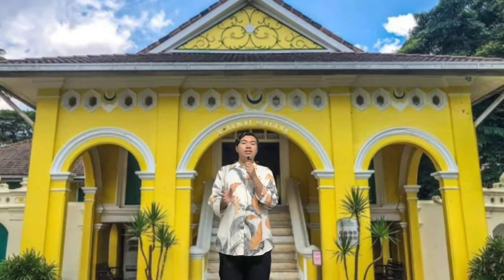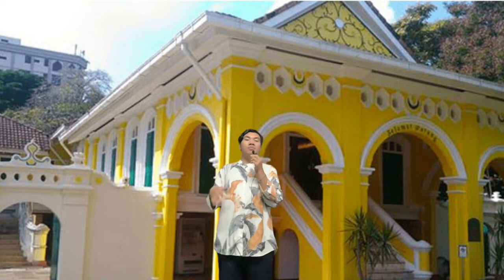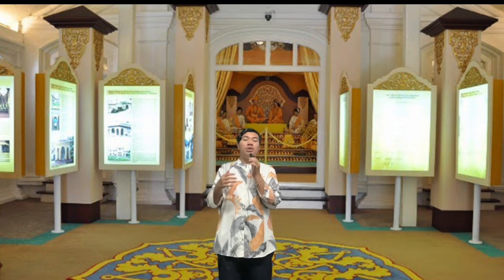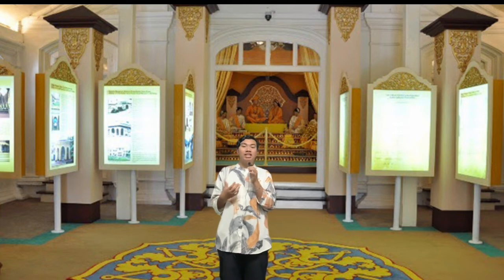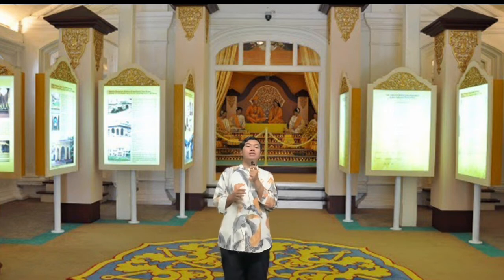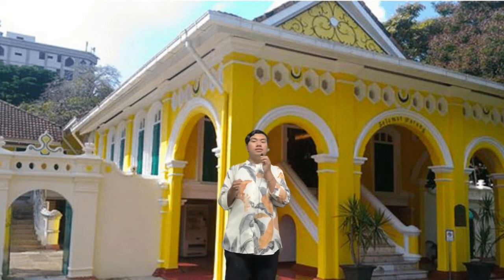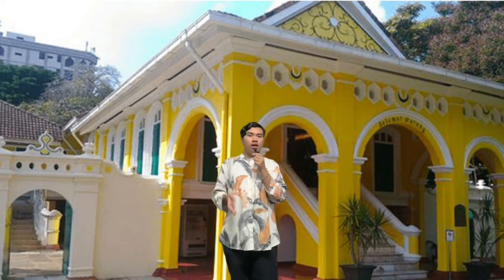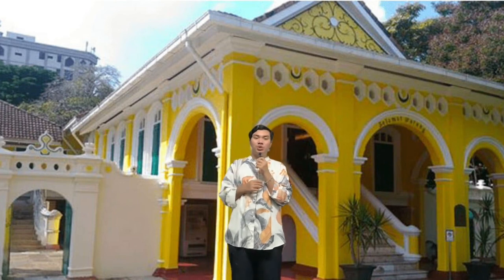Muzium Diraja Kedah- ASSIGNMENT SHARAF